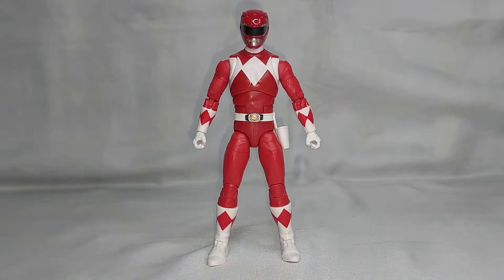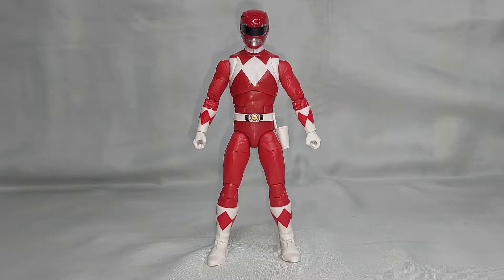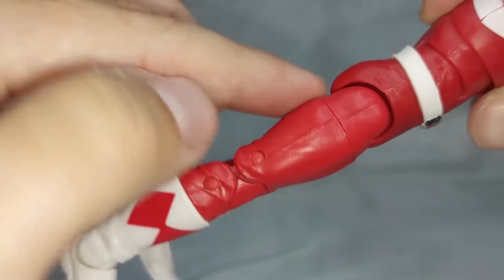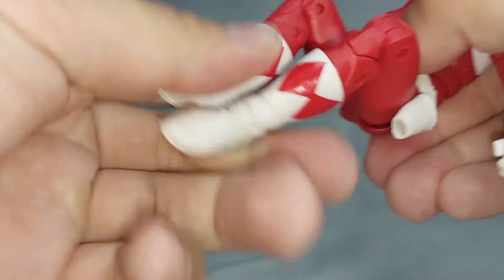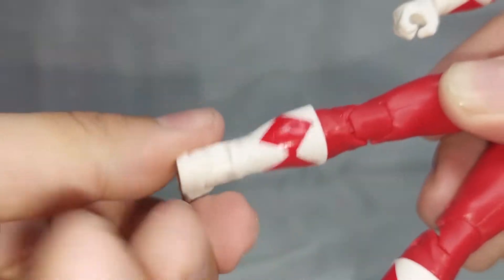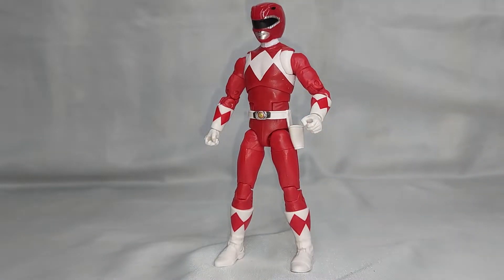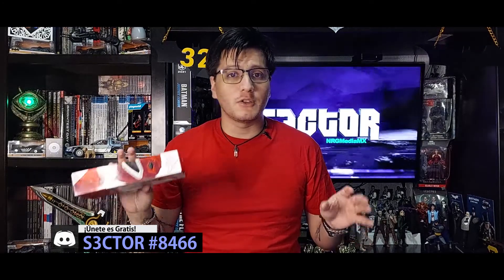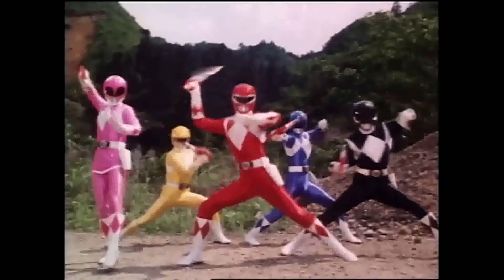UN GOLPE A LA NOSTALGIA ¡Tenemos el Red Ranger de la primera generación!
Viajamos al pasado, en esta ocasión nos remontamos a la nostalgia de nuestra infancia con esta figura del RedTyranoRanger de mightymorphinpowerranger que Hasbro nos trae, esta figura es de la 3ra Wave pero se volvió una verdadera tortura intentar conseguirla, pero afortunadamente ya esta en nuestras manos y la analizamos a fondo ¿Jason también es tu ranger favorito?
Precio aprox. City Collectors
desde $599.°°*

*sujeto a disponibilidad

⚠️⚠️⚠️Quieres conseguir juegos originales y más baratos⚠️⚠️⚠️